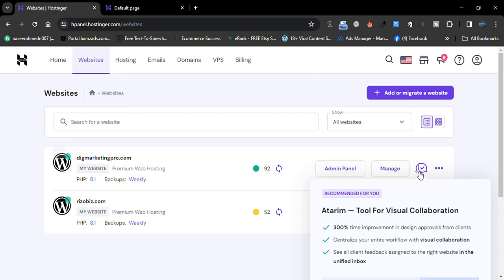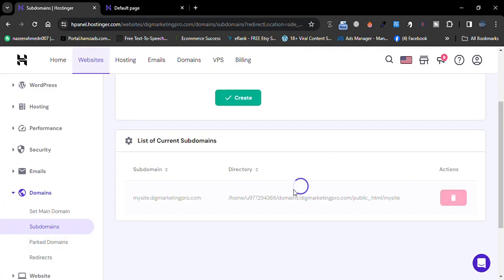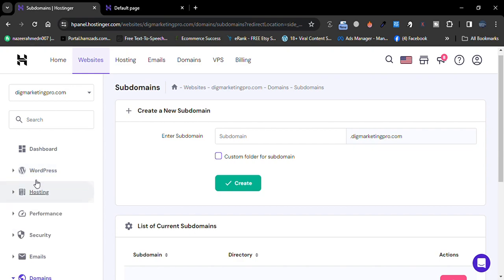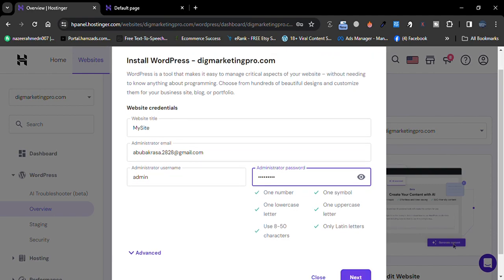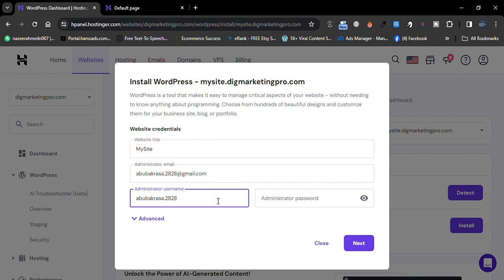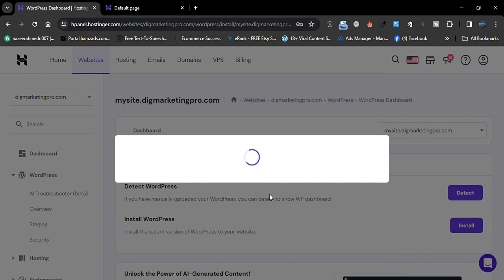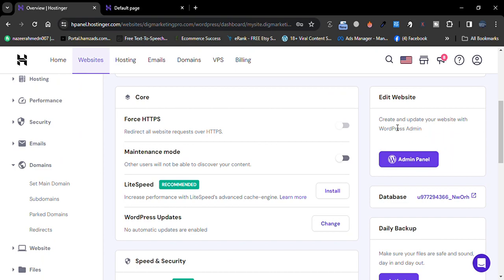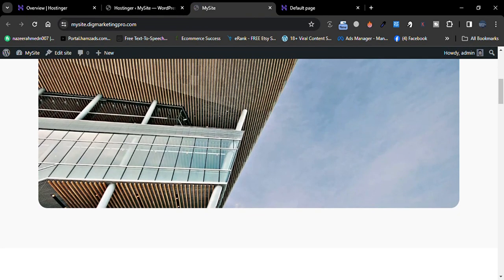How to create a Subdomain and Install Wordpress - Create a Subdomain for Free in cPanel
Creating a subdomain and installing WordPress on cPanel offers numerous advantages for website development. Firstly, it allows you to organize your website content more efficiently by creating distinct sections. This can enhance user navigation and improve the overall user experience. Additionally, subdomains provide a great way to run multiple websites under the same domain, each with its own unique content and purpose.

In terms of cost-effectiveness, the ability to create a subdomain for free in cPanel is a significant benefit. It enables you to expand your online presence without incurring extra expenses. The step-by-step process ensures that even those with basic technical knowledge can successfully set up a subdomain and install WordPress. This empowers WordPress developers, like yourself, to efficiently manage and maintain various projects.

Moreover, utilizing cPanel simplifies the installation process. With just a few clicks, you can have WordPress up and running on your subdomain, saving valuable time and effort. This user-friendly approach aligns with your goal of creating beautiful and user-friendly designs.

In conclusion, the benefits of creating a subdomain and installing WordPress in cPanel are not only practical but also align with your goals of efficient website development. This approach allows you to optimize your workflow, save costs, and enhance the overall user experience on your websites.